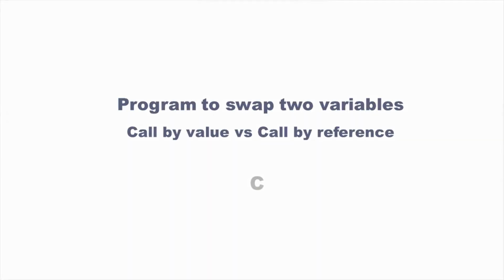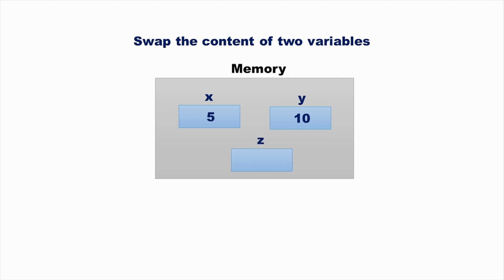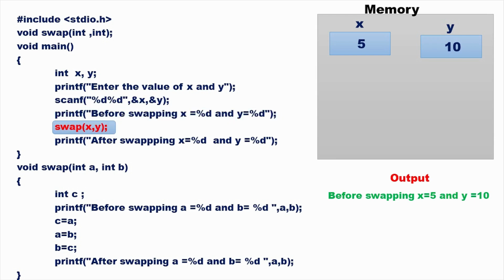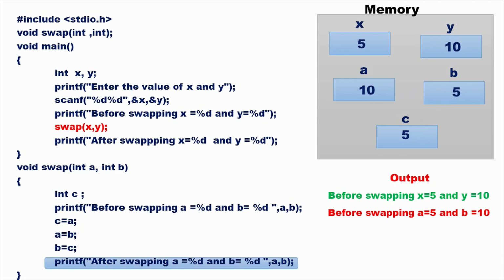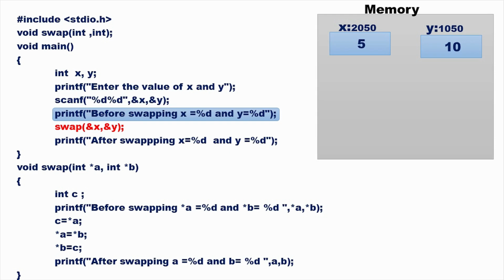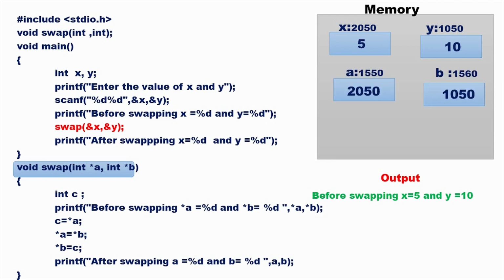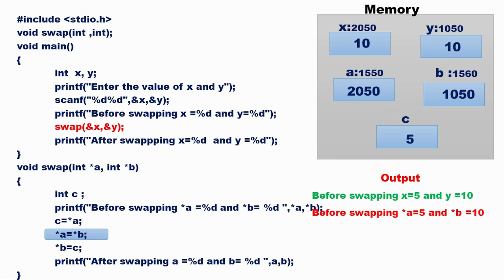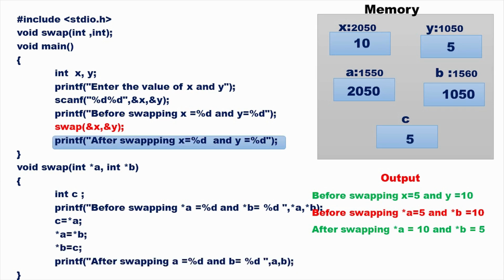C Program : Swap Variables -call by value and call by reference (KTU S2 EST 102 Programming in C )